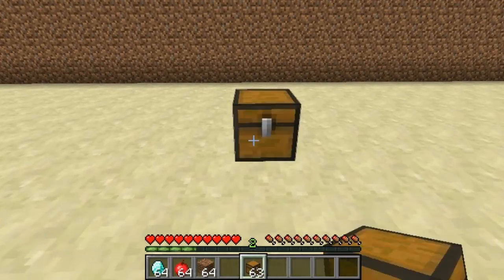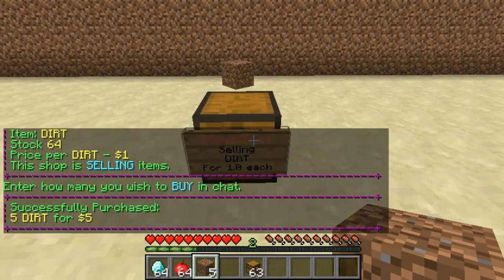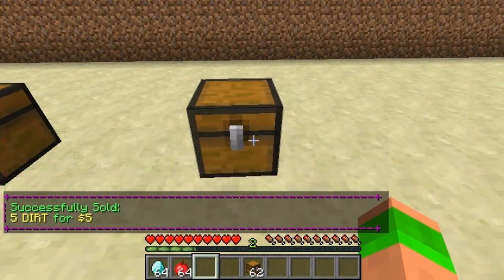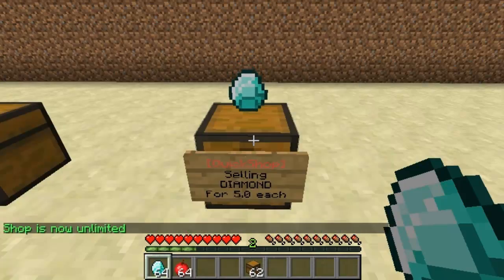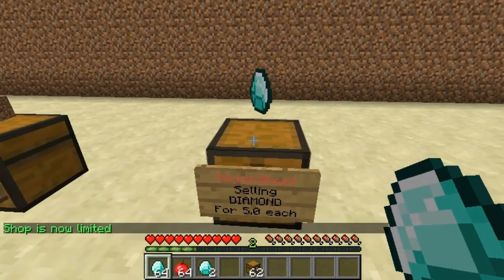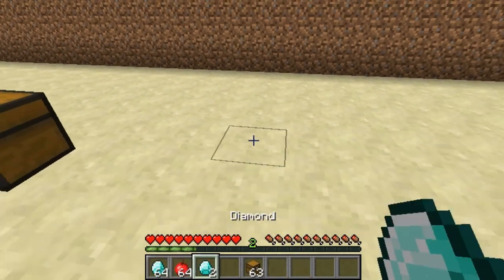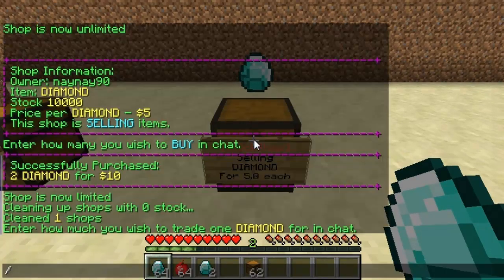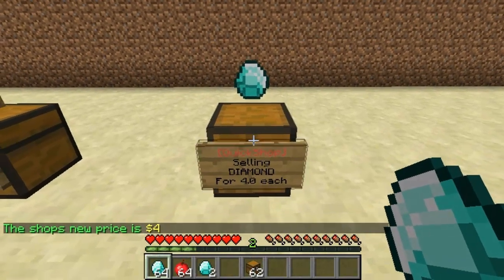Minecraft Bukkit Plugin - Quick Shop - Create fast and easy to use shops with chests